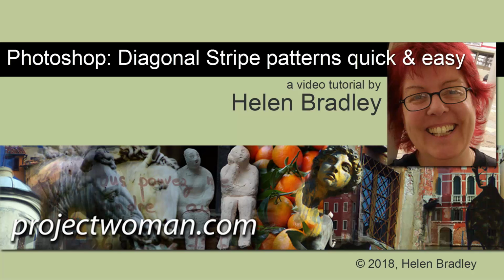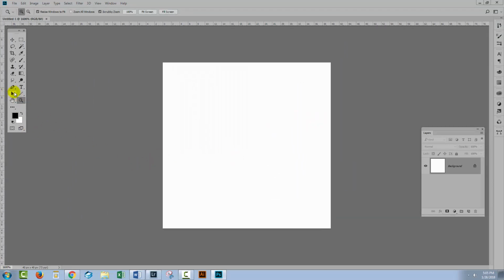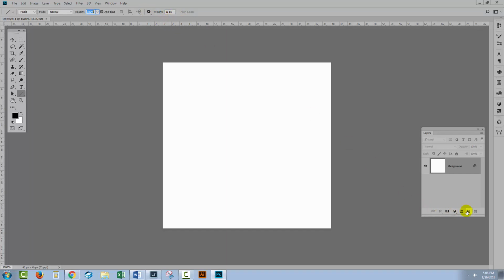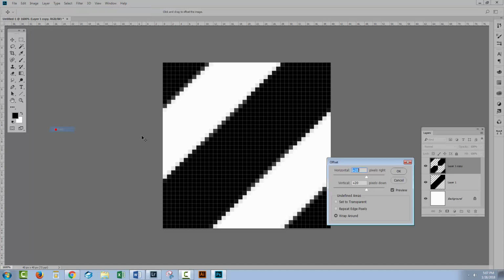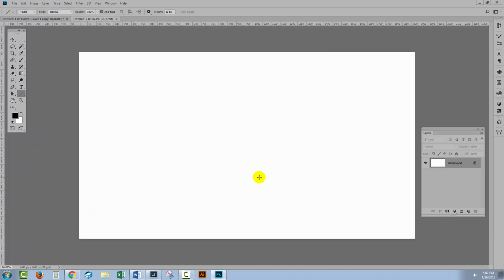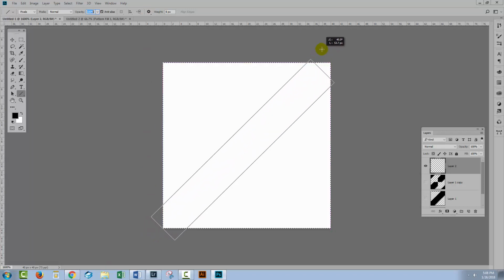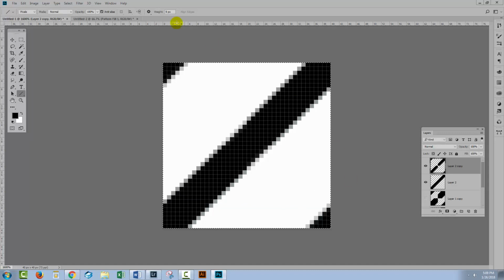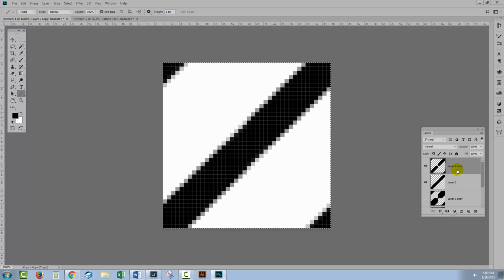Photoshop - Perfect diagonal stripes quickly and easily ***READ THE PINNED COMMENT***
Photoshop - Perfect diagonal stripes quickly and easily
Learn to make perfect diagonal stripes in Photoshop quickly and easily and in a foolproof way. You will learn an adaptable way to create thick and thin diagonal stripes pattern in Photoshop.